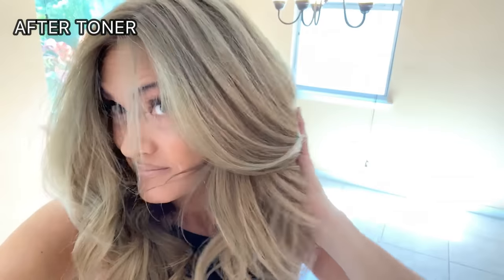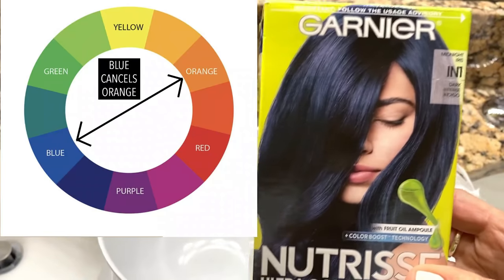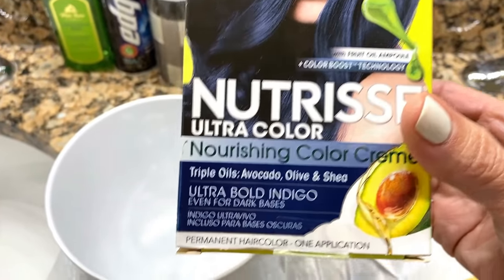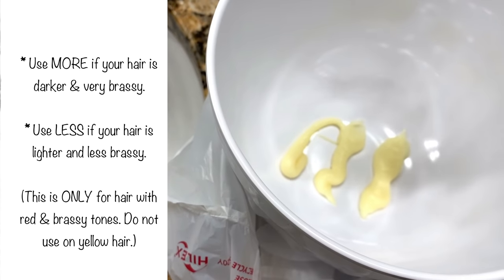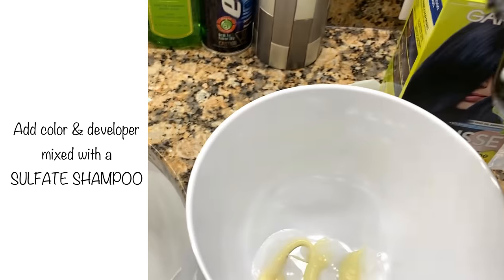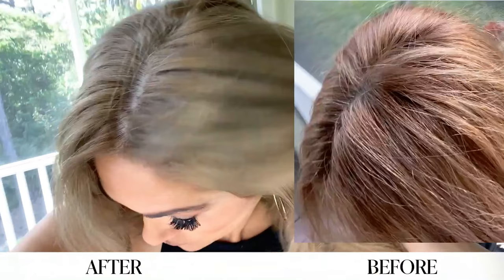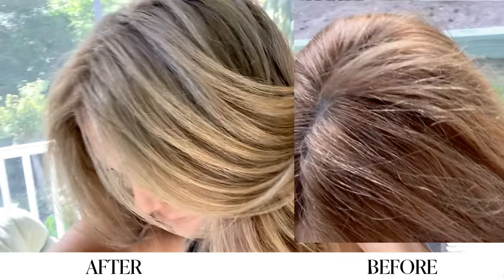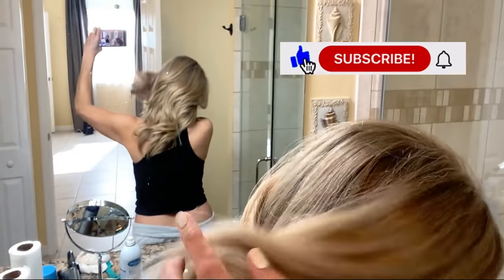TONING BRASSY ORANGE HAIR AT HOME | Rinsage Tutorial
HAIR
ULTRA BOLD INDIGO HAIR COLOR
LIGHT COOL DENIM HAIR COLOR
St. Tropica HAIR GROWTH VITAMINS + Products: (SAVE 10% WITH CODE: LISAsttropica)
K18 HAIR REPAIR (Life Changing!!!)
WATER FILTER FOR SHOWER
APHOGEE PROTEIN TREATMENT (Every 6 weeks)
OLAPLEX OIL #7
L'OREAL ELVIVE HAIR MASK
PAUL MITCHELL SUPER SKINNY SERUM
SPRAY ON GLOSSER
SUN BUM PRODUCTS
HAIR DRYER
MICROFIBER TOWEL
PROFESSIONAL HAIR CUTTING SCISSORS
SCALP MASSAGER
ROOT TOUCH UP STICK
WET BRUSH
SILK SCRUNCHIES
SPIRAL HAIR TIES
HAIR TIE ORGANIZER
SILK PILLOWCASE
MORE HAIR FAVORITES

DERMAROLLER Gin Amber Beauty (I use 0.5mm 1x week): (SAVE 20% WITH CODE: LISA20)
LED ANTI-AGING MASK
SCARLET FX RADIOFREQUENCY
FACIAL HAIR REMOVER
TIMELESS SERUMS
REN HEALING BALM
NATURAL FACE OILS
MORE SKINCARE FAVORITES

BOOKS & INSPIRATION
MOTIVATIONAL CALENDAR
AUDIBLE AUDIOBOOK SUBSCRIPTION
MY FAVORITE BOOKS

HOME
COASTAL DECOR
FAVORITE CLEANERS